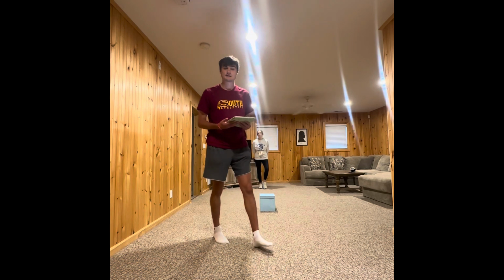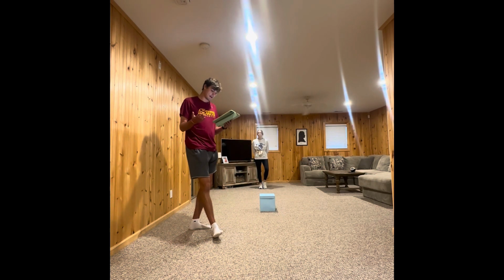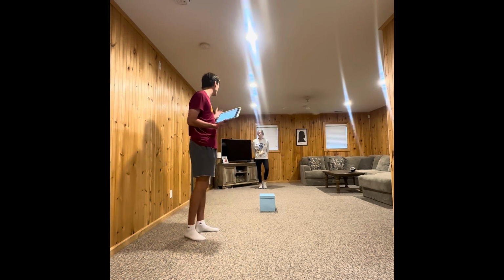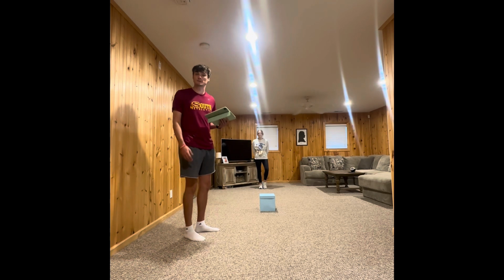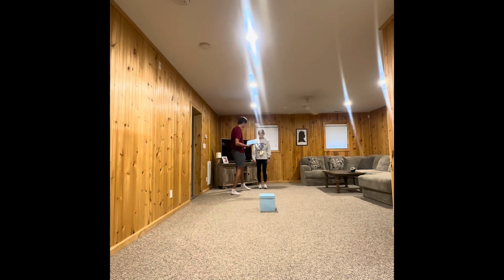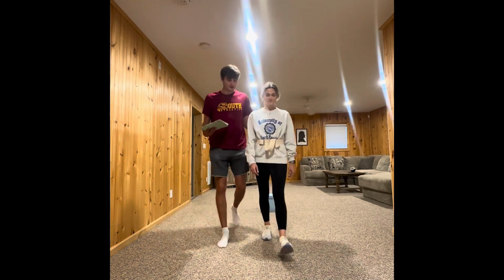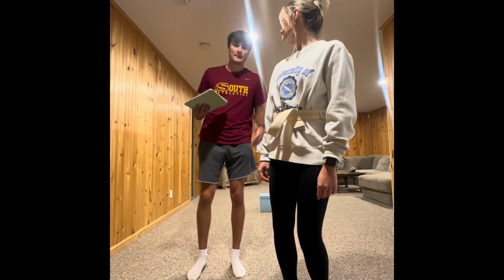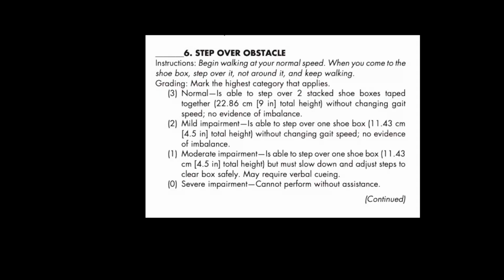FGA Skills Check